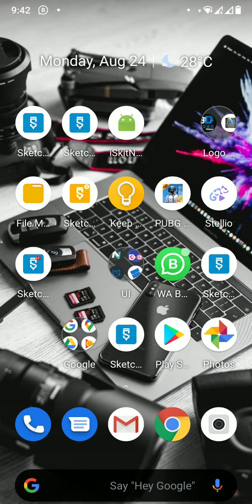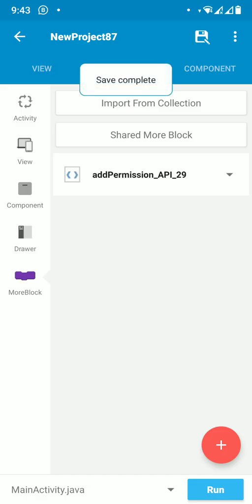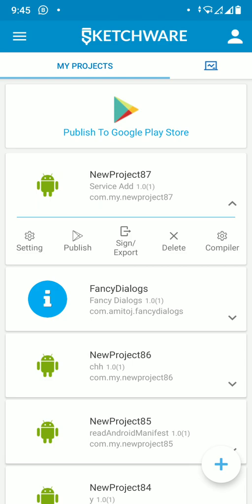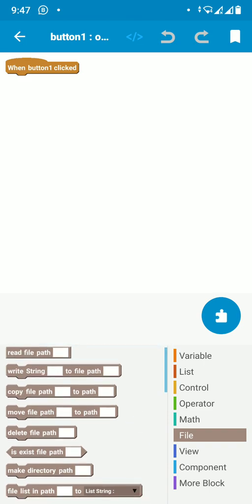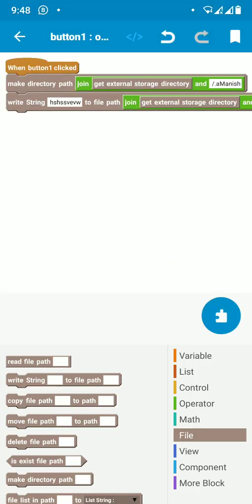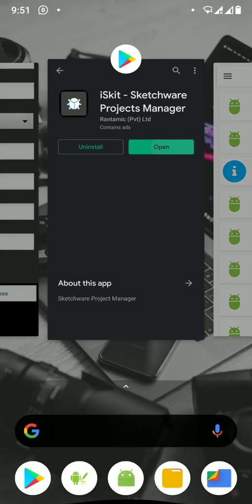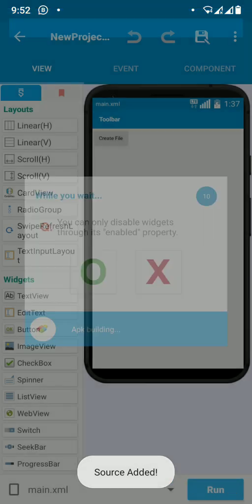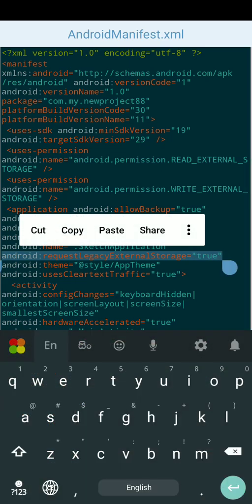API 29 Fix Storage Permissions Denied Without AIDE || Sketchware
▂ ▃ ▄ ▅ ▆ ▇ █ ♛ Read Me ♛ █ ▇ ▆ ▅ ▄ ▃ ▂

API 29 Fix Storage Permissions Denied || Sketchware